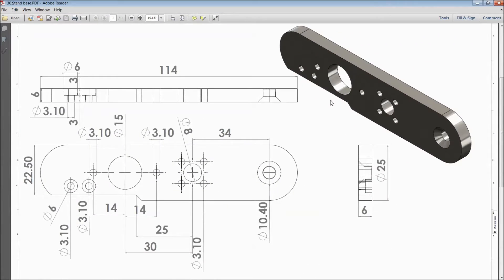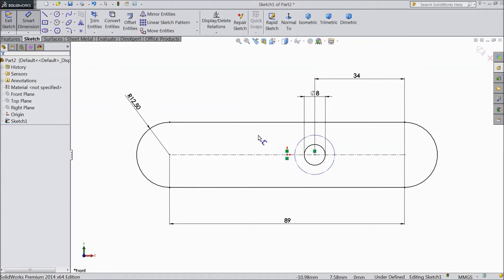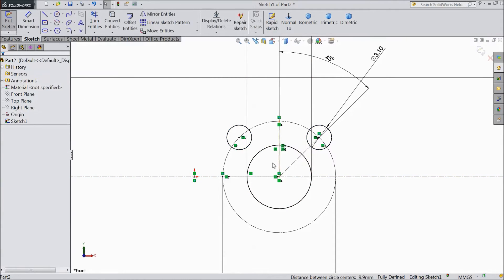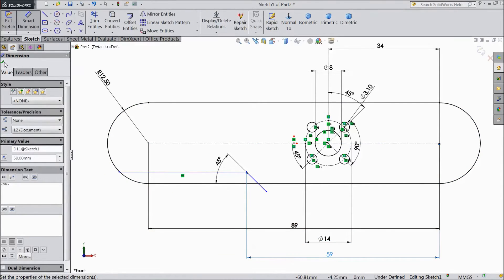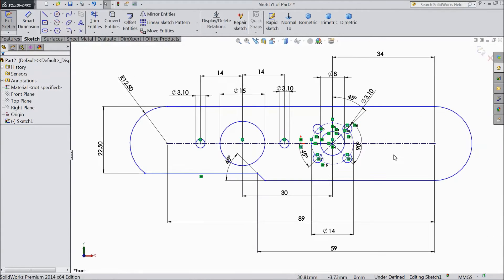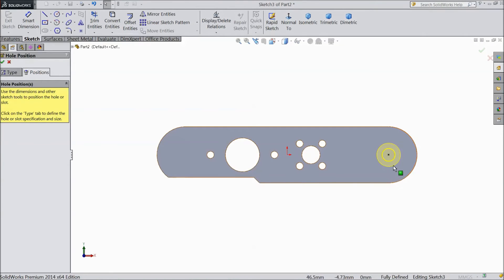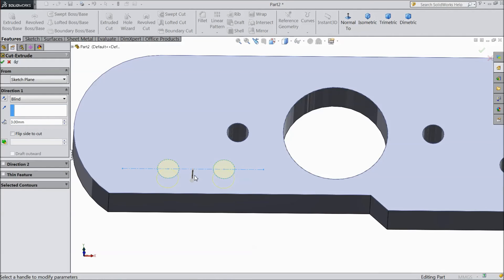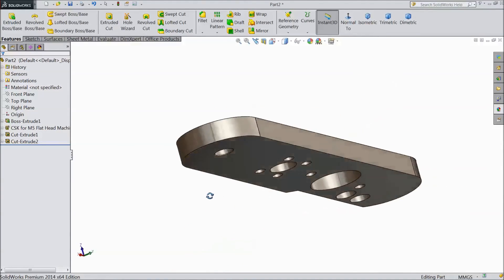SolidWorks Tutorial Vertical Stirling Engine 30.Stand Base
in this tutorial video i will show you how to sketch Vertical Stirling engine Stand Base in solidworks please subscribe our channel for more videos & projects in solidworks & dont forget to hit & share the videos, thanks for watching.